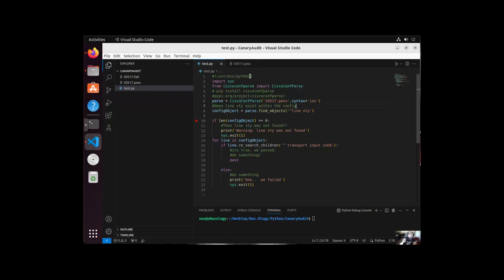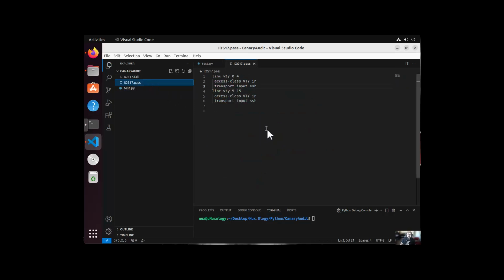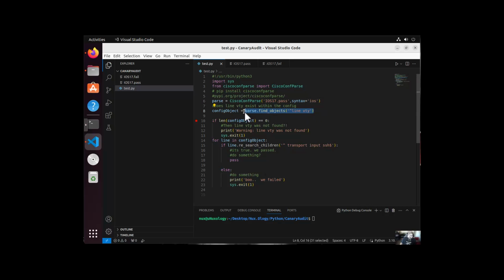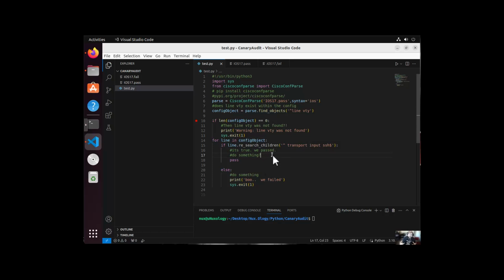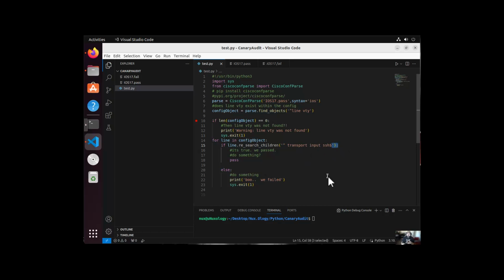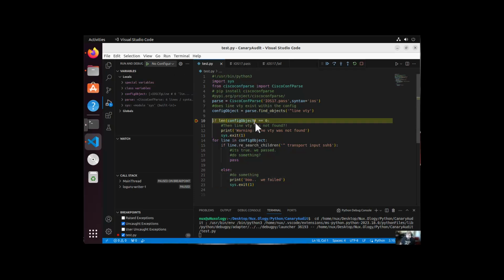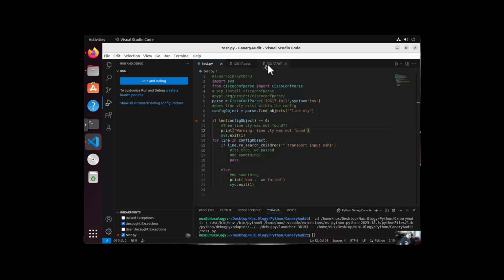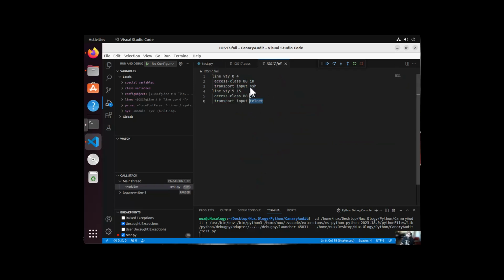Send those Auditors Packing - python | Cyber Security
Advantage point .. Blue-Team.  Today we create our own security vulnerability scanner from scratch with Python.  You “Cyber Security buffs” will want to check this out as we pound the keyboard in Python to create a vulnerability [configuration] scanner that will keep the Auditors at bay.  Seriously.. A vulnerability scanner. DIY style.